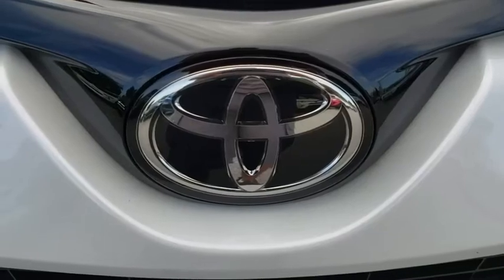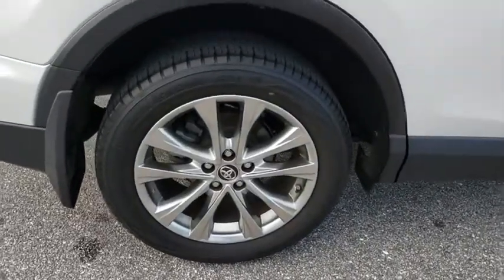2016 Toyota RAV4 Longwood, Orlando, Lake Mary, Sanford, Daytona Beach, FL KW050377A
White Used 2016 Toyota RAV4 available in Longwood, Florida at Parks Toyota. Servicing the Orlando, Lake Mary, Sanford, Daytona Beach, FL area.

Parks Toyota
1701 South Woodland Boulevard

Solid and stately, this 2016 Toyota RAV4 represents a faultless convergence of unparalleled power and beauty. With a Regular Unleaded I-4 2.5 L/152 engine powering this Automatic transmission, you will delight in the thrilling ease with which you commandeer the highway. It is stocked with these options: Wheels: 18 Alloy ALM -inc: caps, Variable intermittent wipers, Valet Function, Trunk/Hatch Auto-Latch, Trip computer, Transmission: 6-Speed Automatic, Transmission w/Driver Selectable Mode, Sequential Shift Control and Oil Cooler, Towing Equipment -inc: Trailer Sway Control, Tires: P235/55R18H AS, and Tailgate/Rear Door Lock Included w/Power Door Locks . Visit Deland Toyota at 1701 S Woodland Blvd, Deland, FL 32720 today.